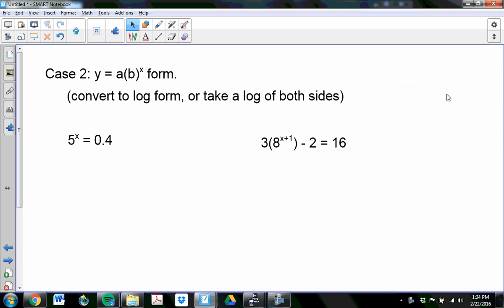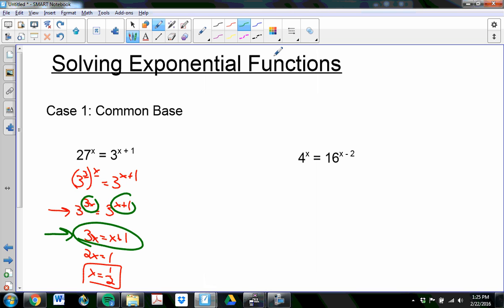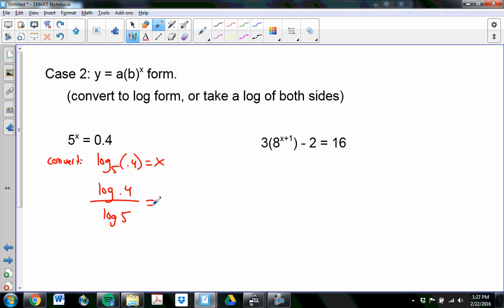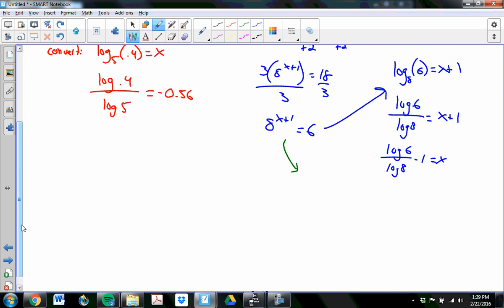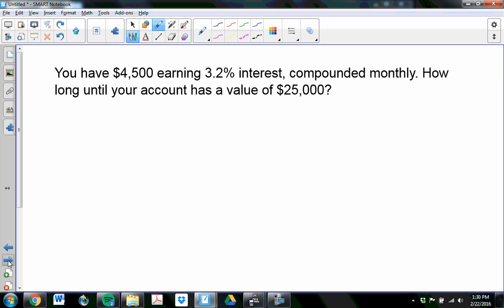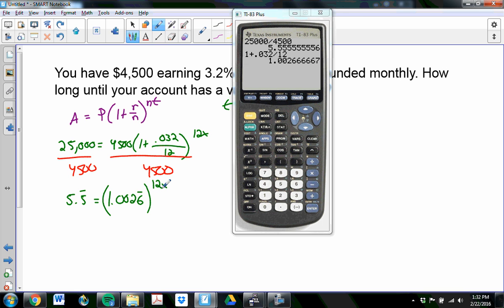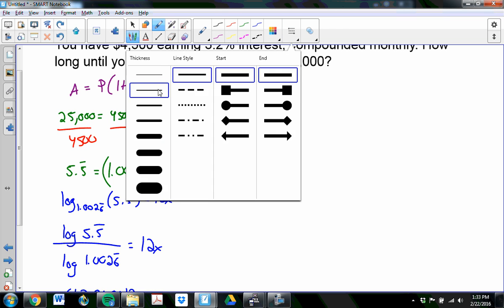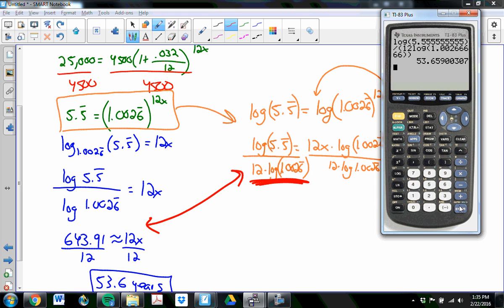How To Solve Exponential Equations with Logarithms (Alg2T Ch4.5.1)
Video showing how to solve equations when the variable is the power, including using the change of base formula, taking a log of both sides, and working with common bases.